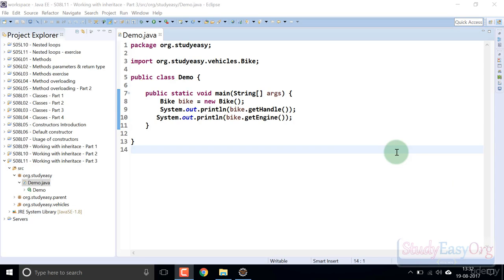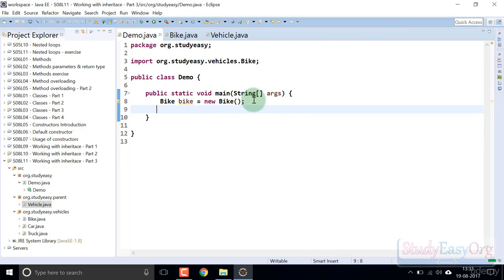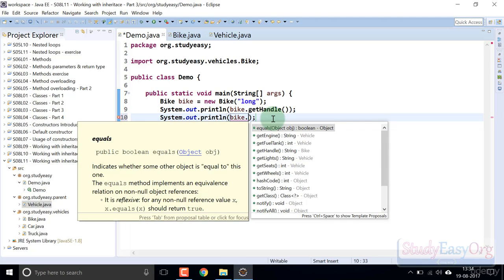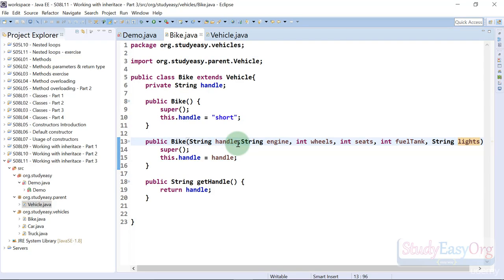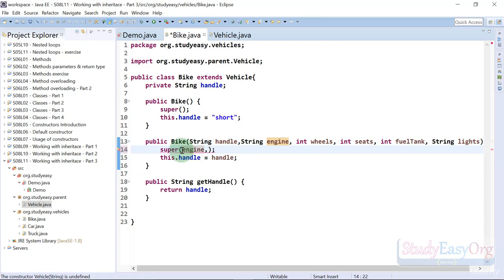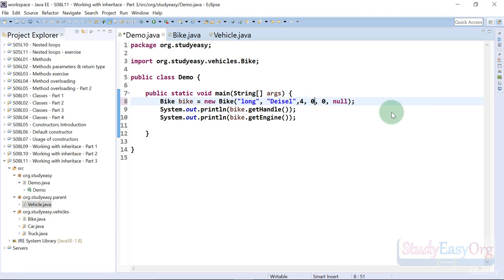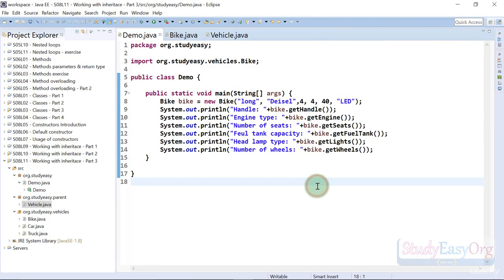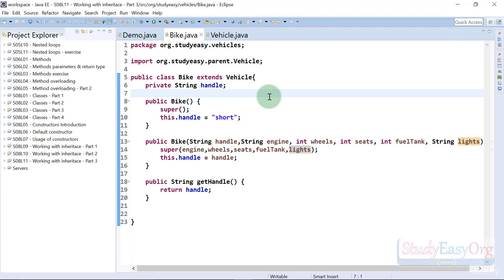58 Working with inheritance Part 3